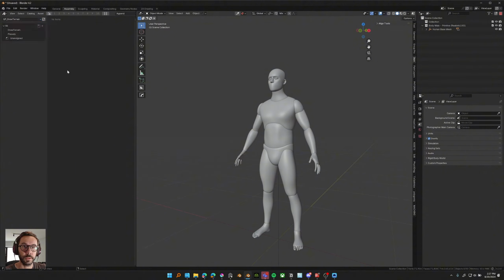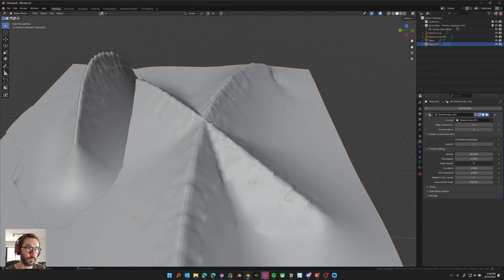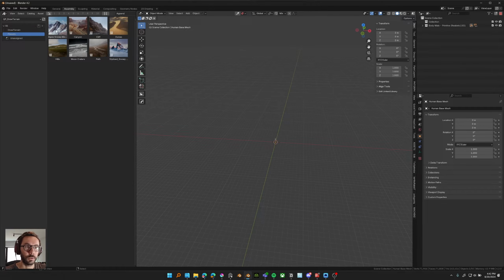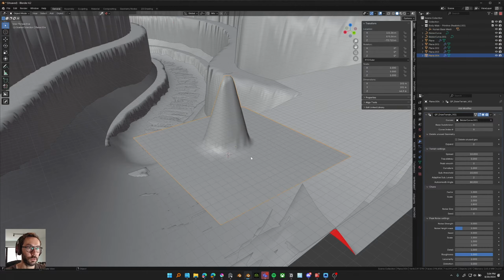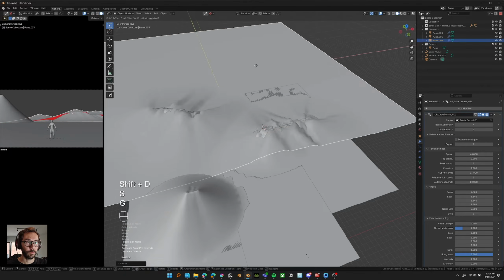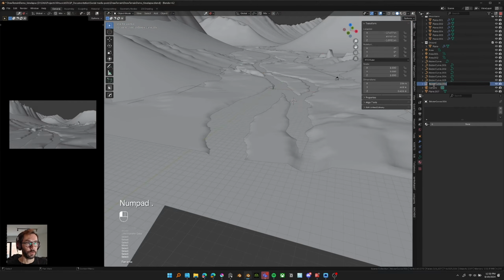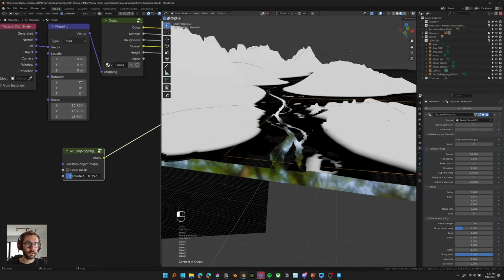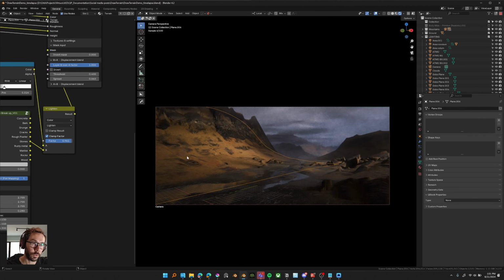DrawTerrain Tutorial and live demo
The tutorial for DrawTerrain!
And half way into the video, the demo where I recorded myself working on a landscape from scratch to show you guys my workflows and how I think while I'm doing it.

Check the chapters to skip ahead if you need to!

I hope this is helpful, don't hesitate to check the documentation page if you need a reminder:

Chapters:
00:00 DrawTerrain Basics
15:04 Shading and Utility Masks node
22:31 Scene Optimization
26:37 Presets
29:55 Making a path or road
33:02 Other presets and complex canyon
41:32 Crater preset example
44:24 Distorting space
48:35 The documentation
48:54 Beyond Blender
49:50 Commented Demo